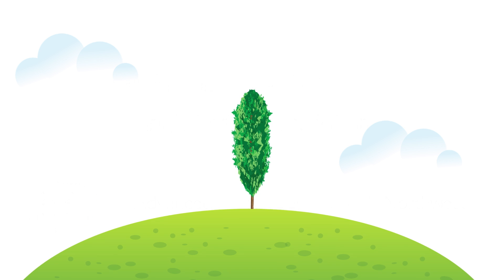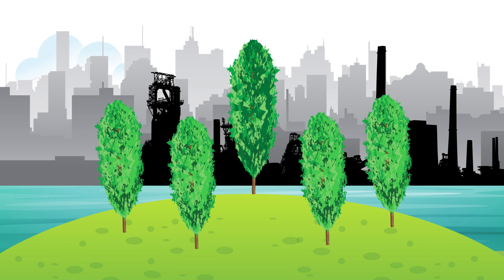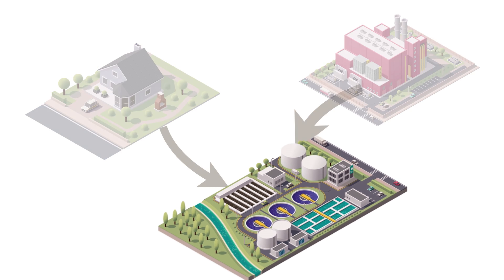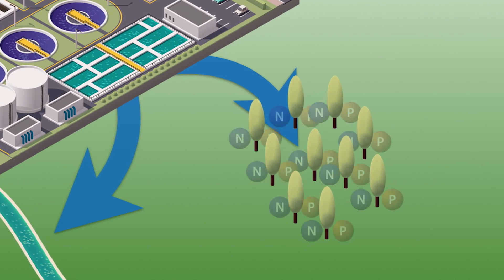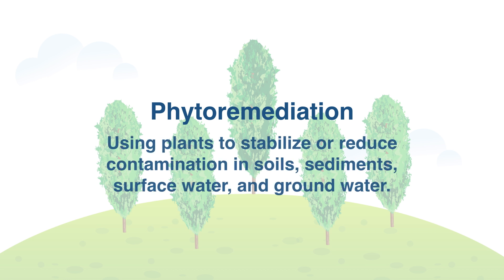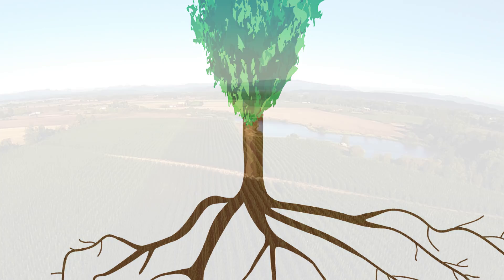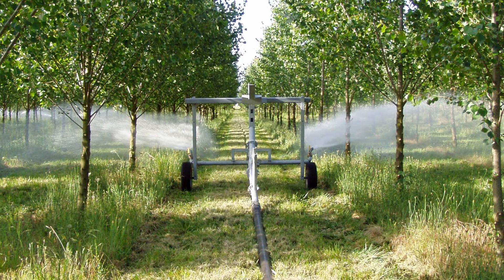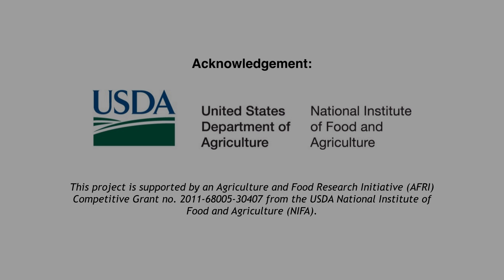Poplar for Recycled Water Reuse and Phytoremediation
In the Pacific Northwest, poplar trees are grown by many municipalities to recycle treated waste water, improve water quality, and reduce waste.